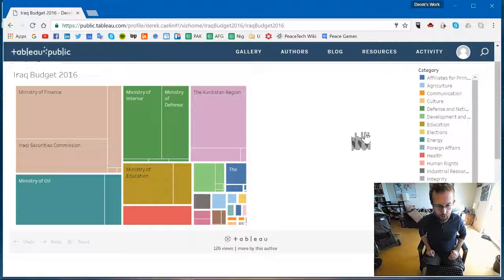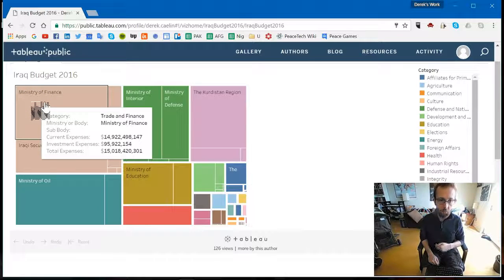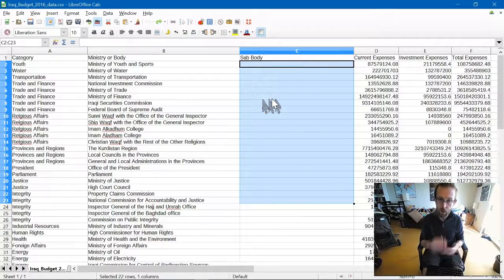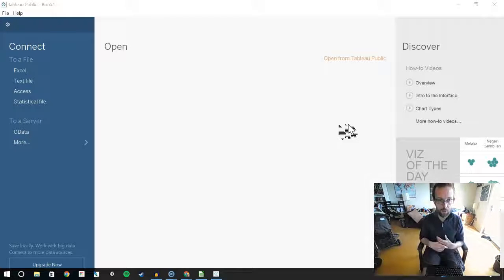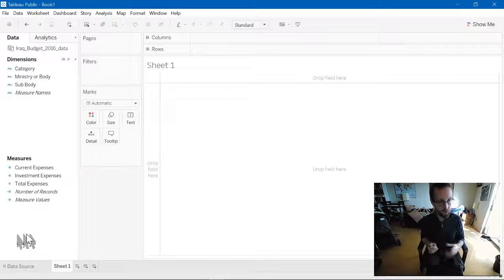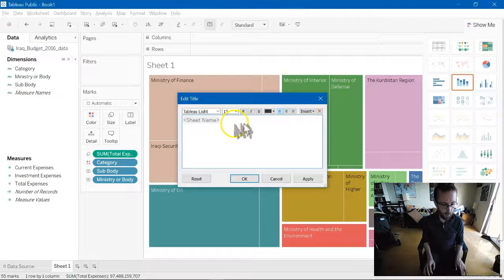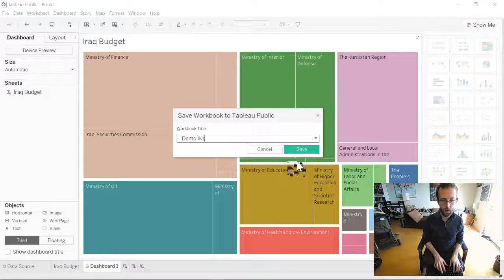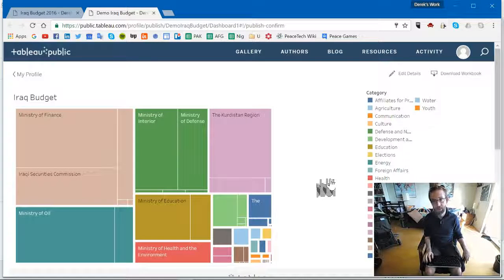How to Visualize a Government Budget using Tableau Public.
A demo of how to make a treemap of a government budget, using Iraq's 2016 budget and Tableau Public.